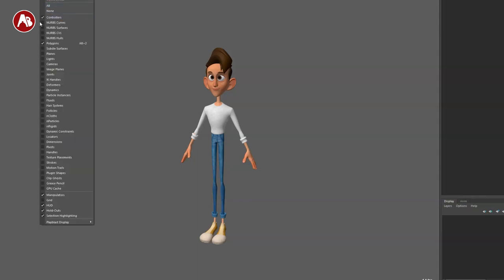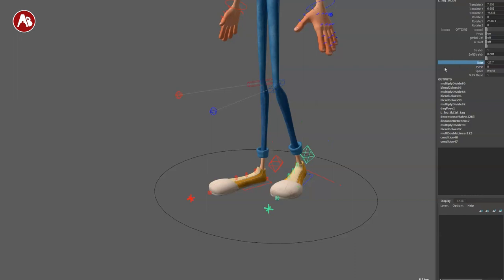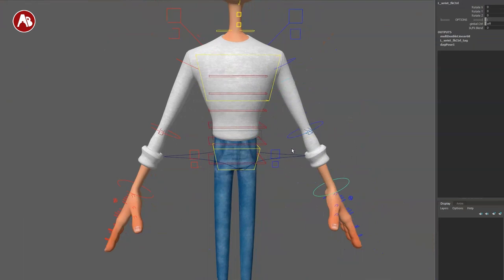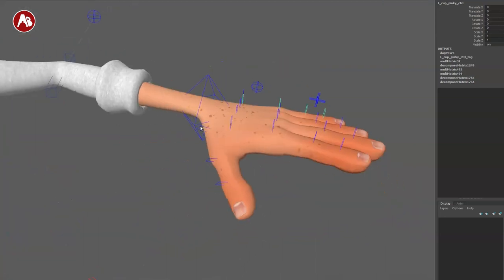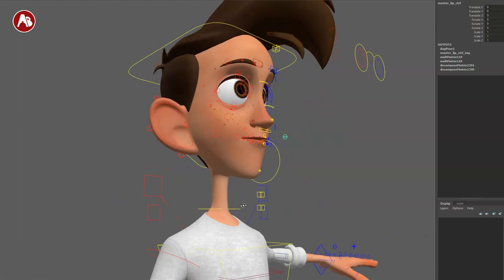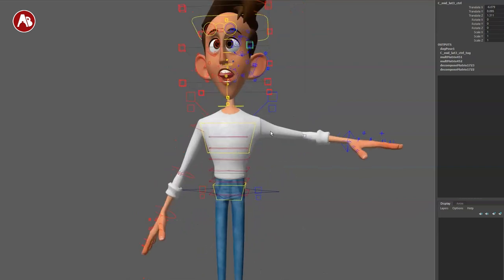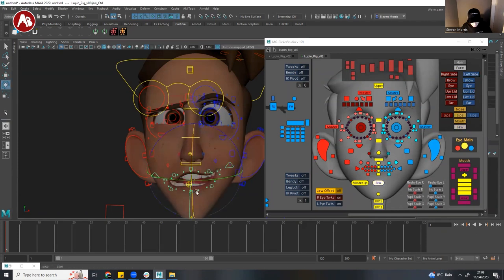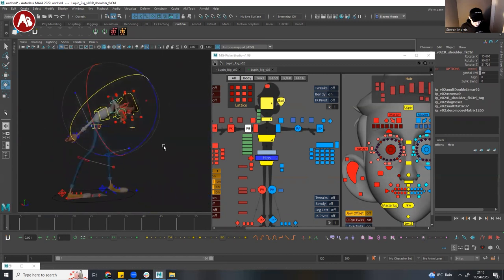Lupin (Lupin House) - (paid) Maya Animation Rig - Review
Today's rig review looks at the Maya rig (paid) "Lupin" by Lupin House!

Lupin is not a public rig available for purchase or download, it is a rig exclusively for Lupin house students, however, they are having a promotion where if you subscribe to their site by the 12th of May you will get this rig for free, after that, it will no longer be available and just for students.

"Lupin House provides advanced mentorships for aspiring animators, looking to lift their animation to feature quality.

Chapters:
0:00 Intro
0:04 The Rig and Where to get it
3:38 Rig Overview
32:52 Tools Overview